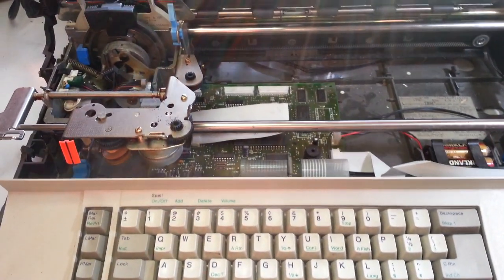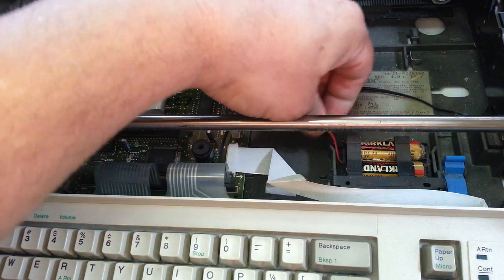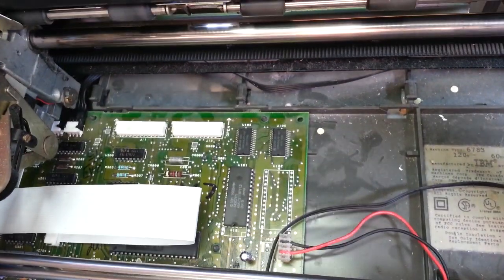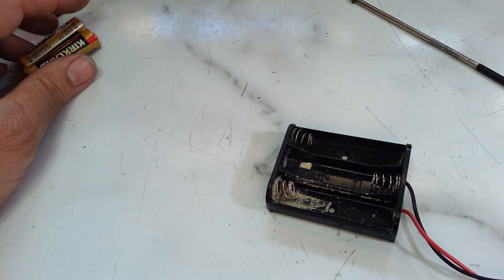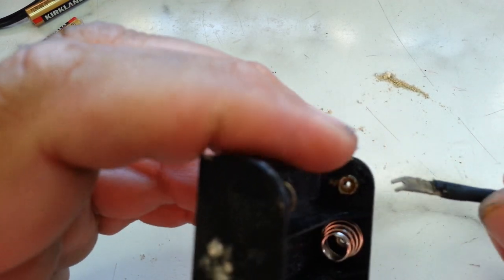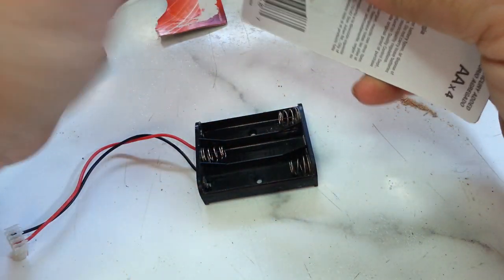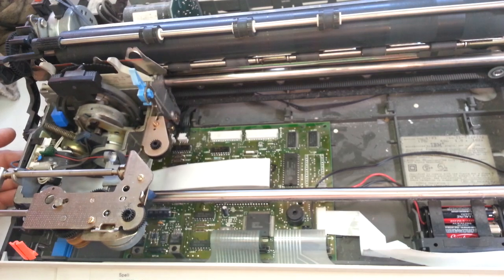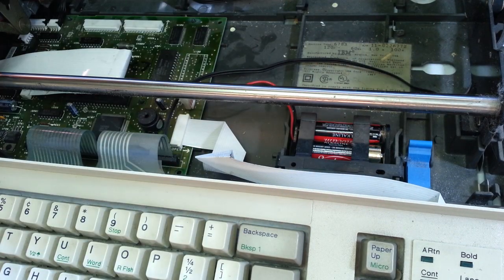IBM Wheelwriter Typewriter Bad Corroded Batteries Replaced Changed Repair Battery Contact Springs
Corroded batteries will not disable theses wheelwriters
They only are there to retain margin and storage memory